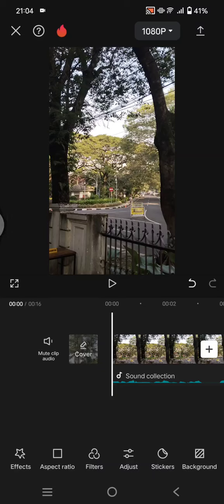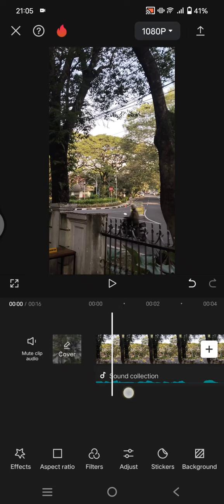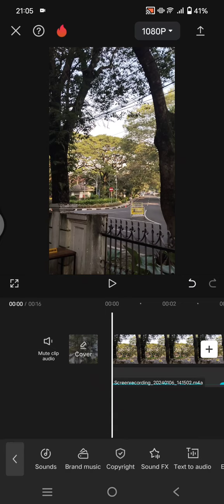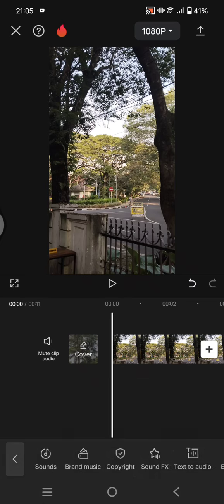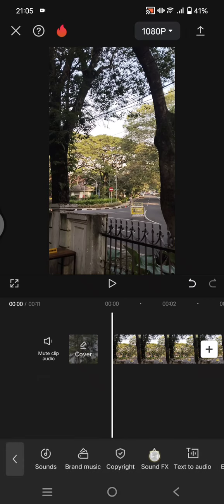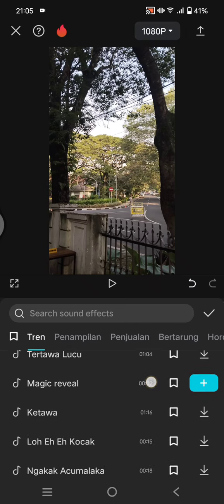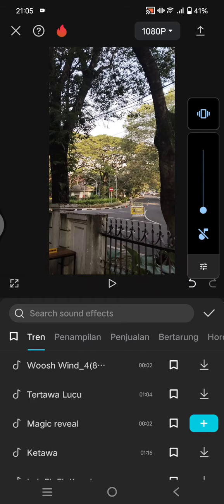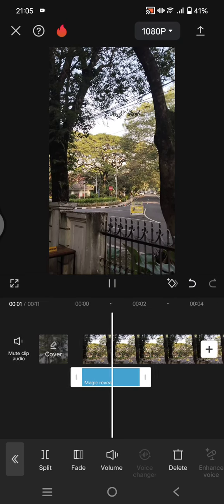❤️ BEGINNER'S GUIDE: Create an Awesome Video with Trending Sound Effects on CapCut!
This is how you can have an awesome video only by using the trending sound effects on CapCut